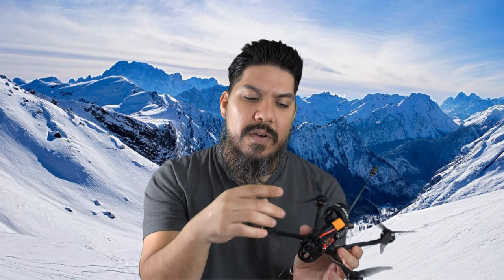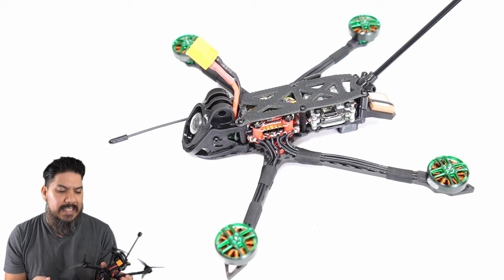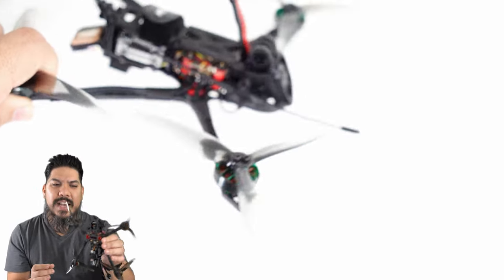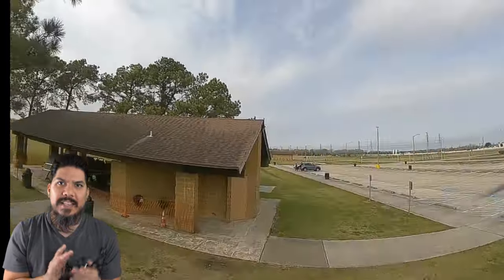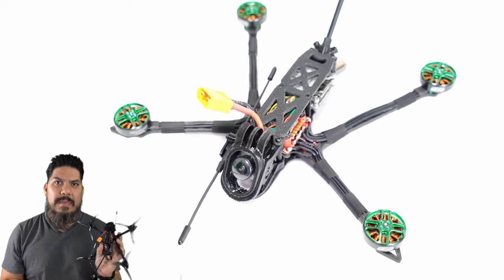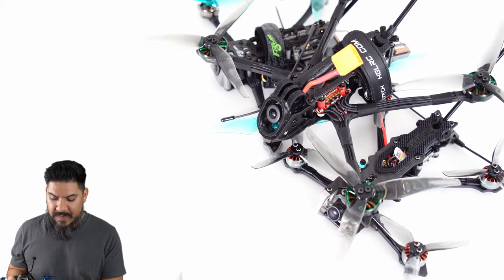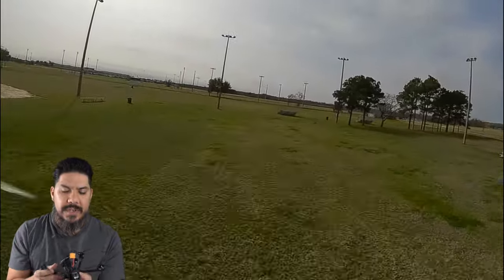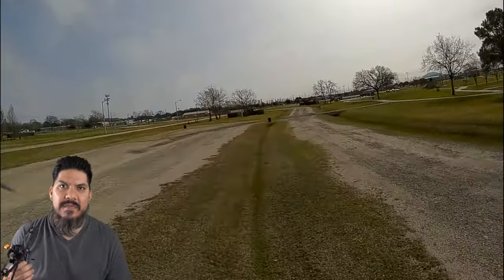Rekon FPV 5" HGLRC ultralight long range drone by Dave_C, micro long range quadcopter Explorer v2?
Rekon FPV 5" Ultralight Drone HGLRC

3" - Diatone GT R349